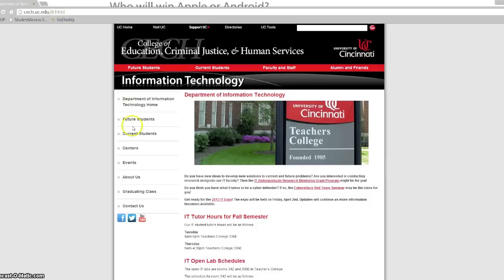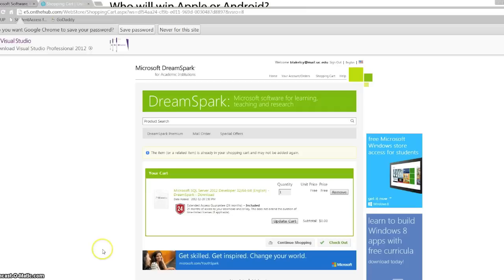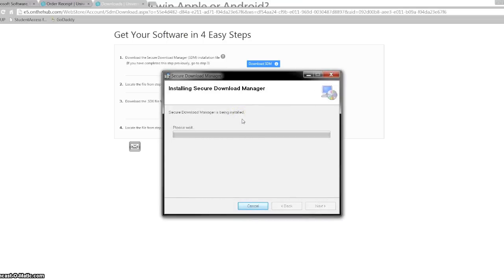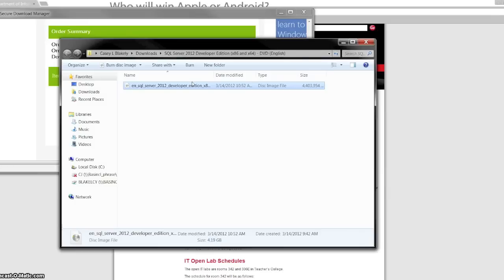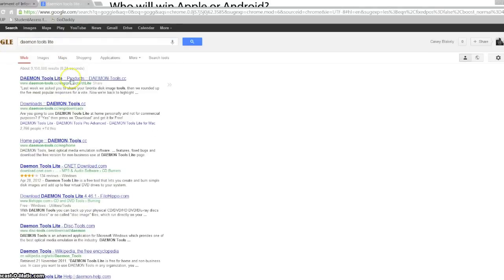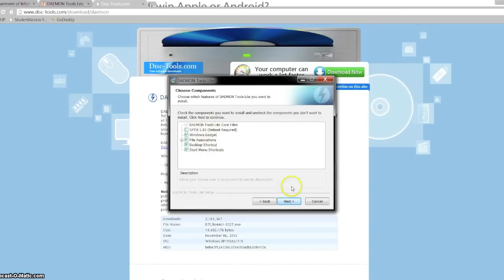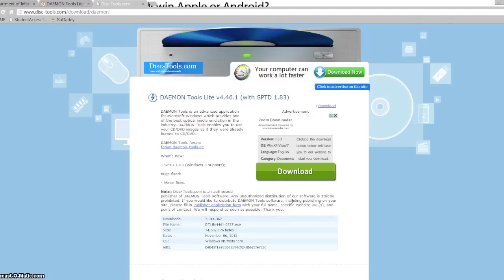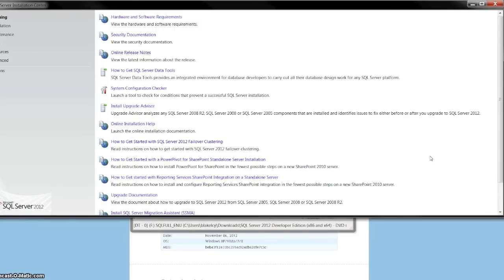Install: SQL Server 2012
Installation of SQL Server 2012 for University of Cincinnati Information Technology students.